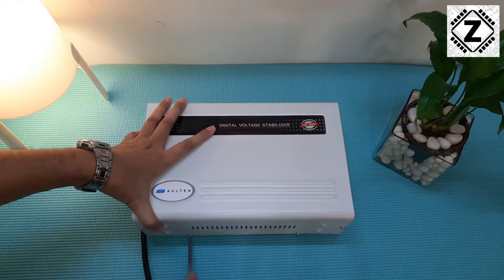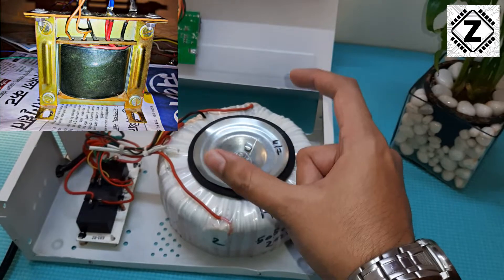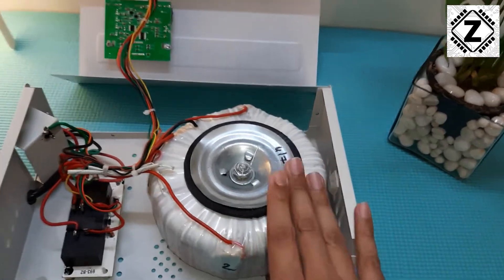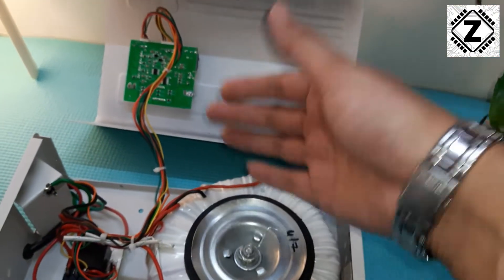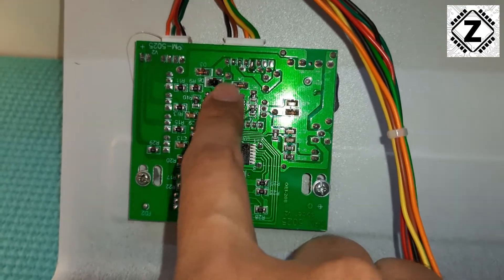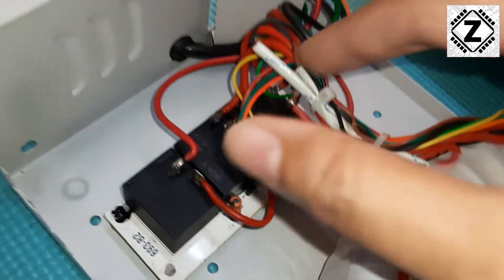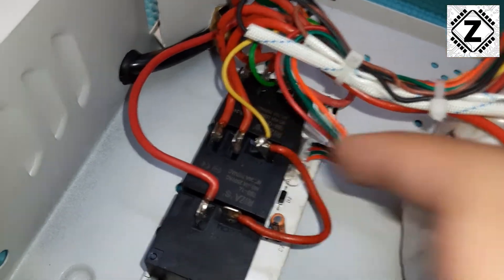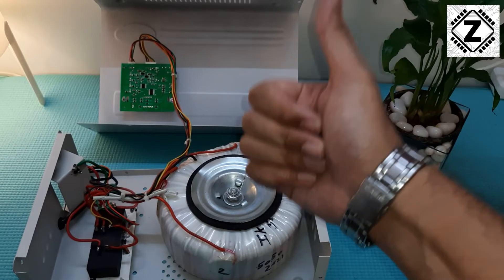[Eng] What is Inside Aulten 5kva AC Voltage Stabilizer & How it works? | All components Explained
Stabilizers are Heavy Duty & Humble machines that protect our Home appliances against voltage fluctuations. But what makes them work? What are the Main components?

Buy Stabiliser shown in this video-
AULTEN 5KVA 130V - 280V Digital Voltage Stabilizer

My Equipment-
Ring Light
Mobile Phone
Green Screen

Buy Stabilizer for AC Upto 1.5 Ton-
V-Guard VG 400 for 1.5 Ton A.C (170V to 270V)
Microtek EM4130+ (130V-300V)
Microtek EM4150+ (150V-280V)
V-Guard Magno 410 170 VAC to 270

Buy Stabilizer for AC Upto 2 Ton-
Microtek EM5130+ (130V-300V)
Microtek EM5150+ (150V-290V)

My Meter-
Budget Option-

Home solar solution-